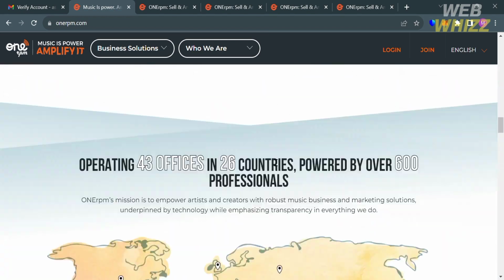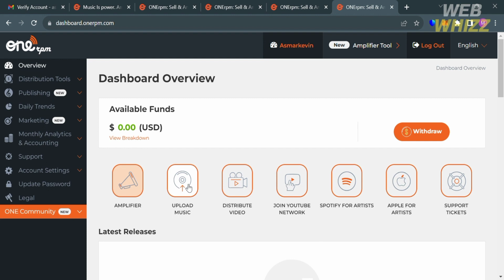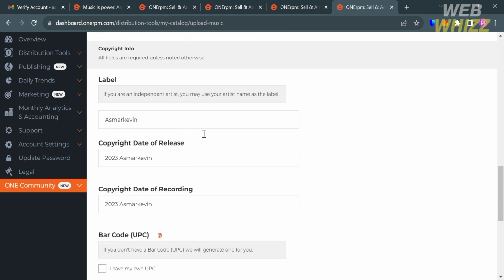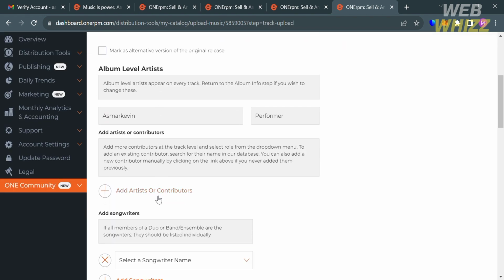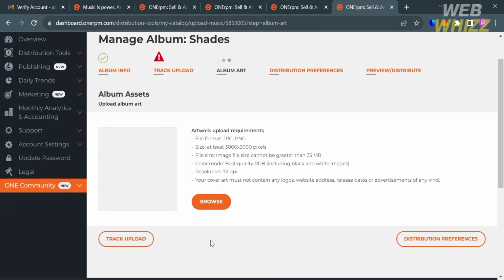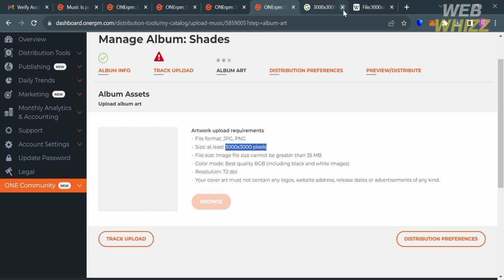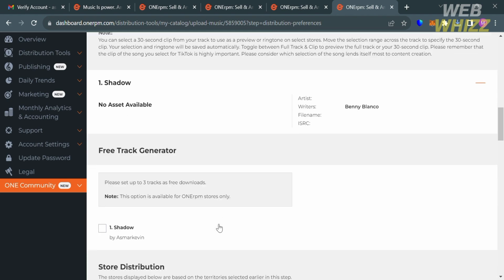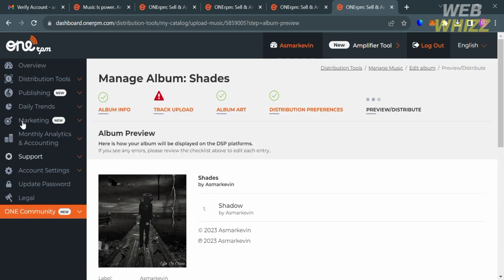How to Upload Album on ONErpm - 2026 Easy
In this video, we have shown How to Upload Album on Onerpm / upload music video on onerpm / upload a single on onerpm